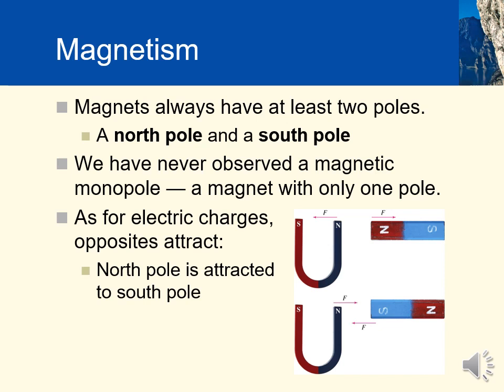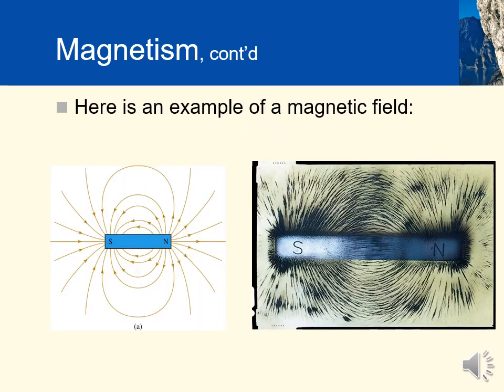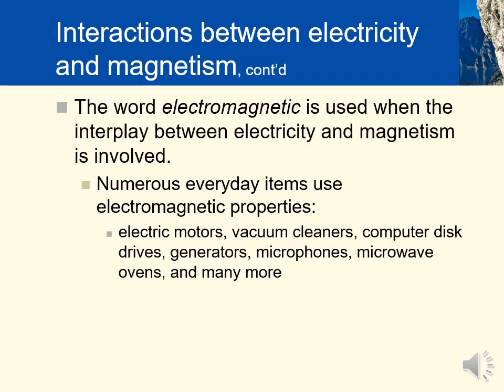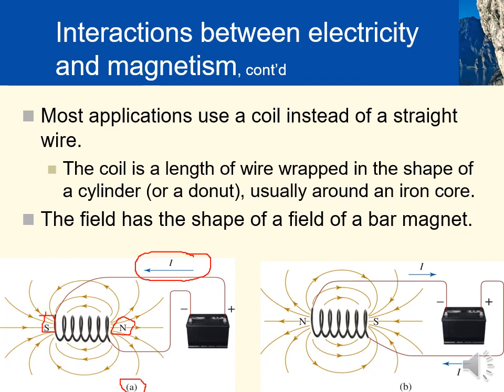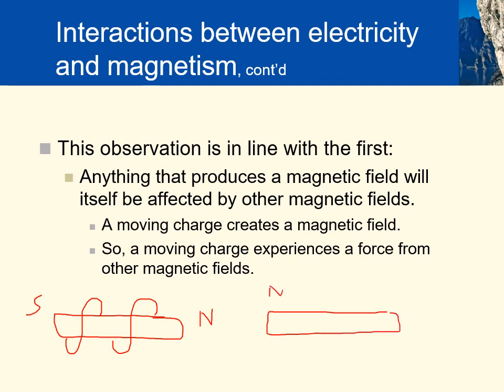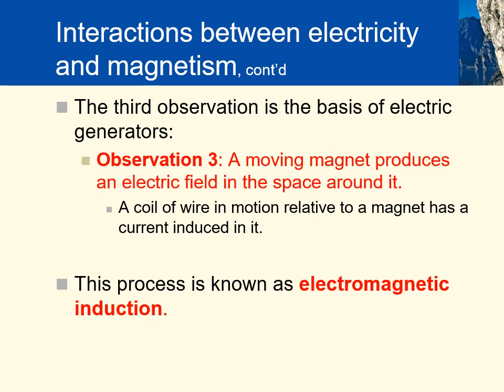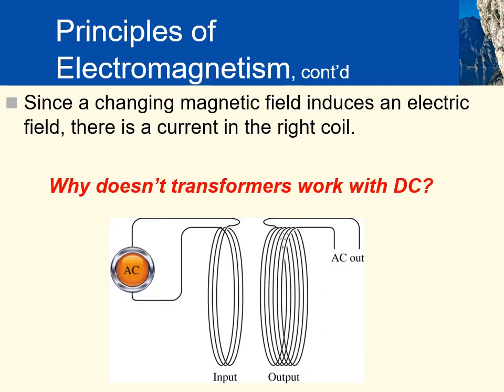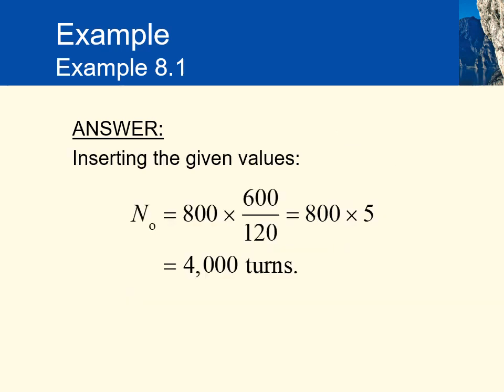Phys 101 - chapter 8 P1